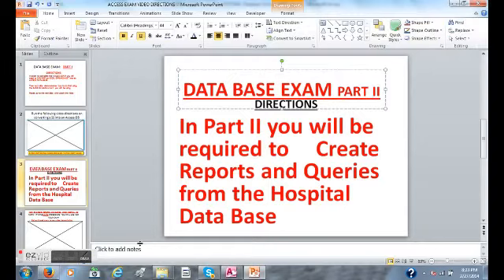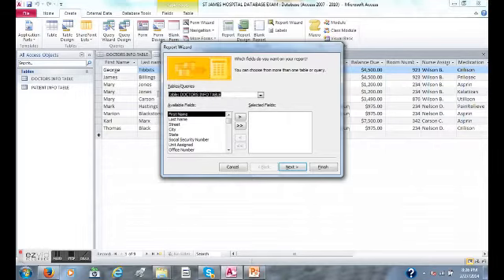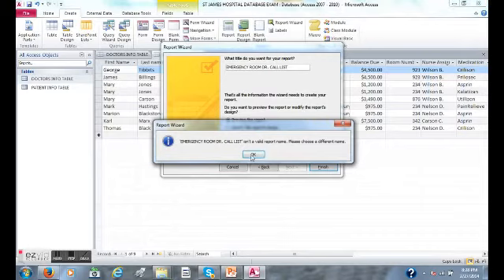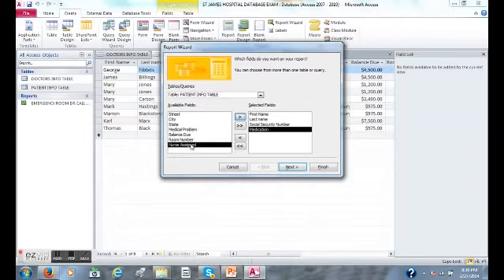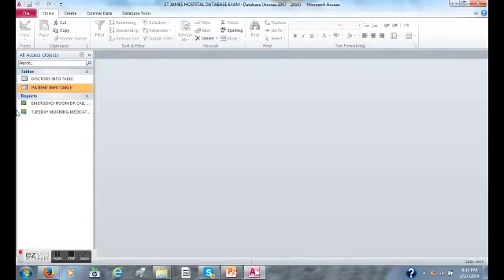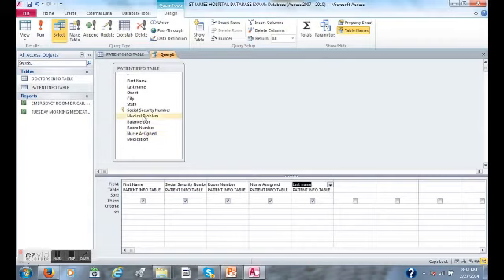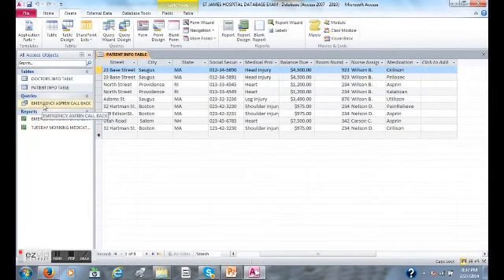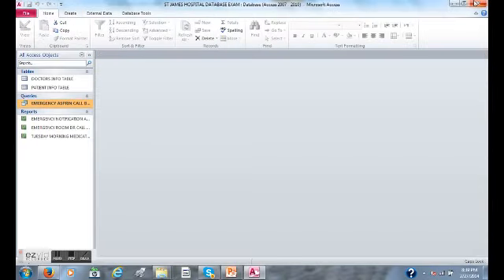ACCESS EXAM Part II Hosp. Reports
How to create reports and querries for Access Exam Part II